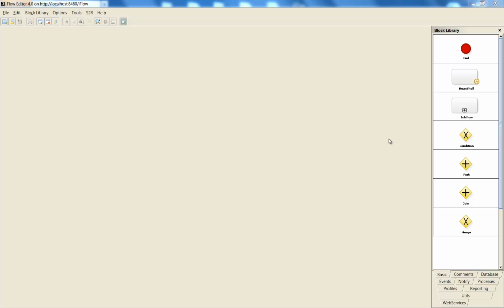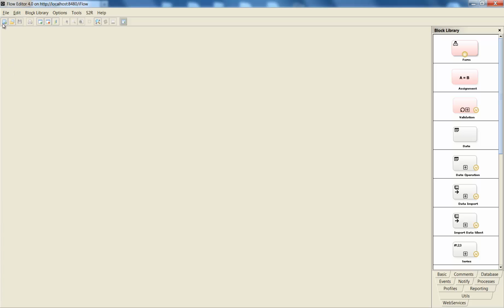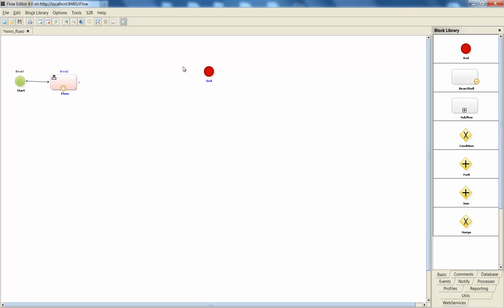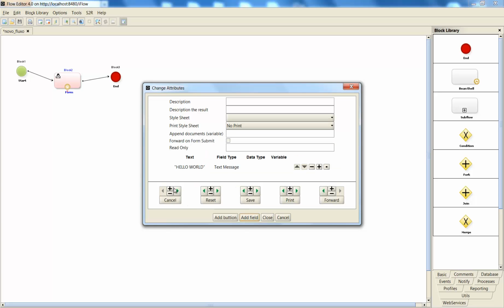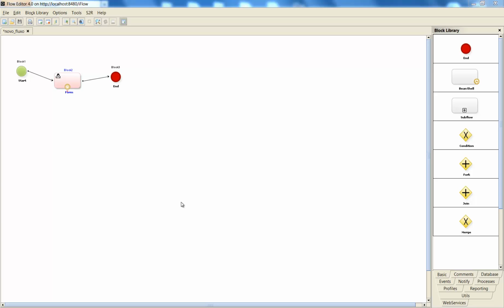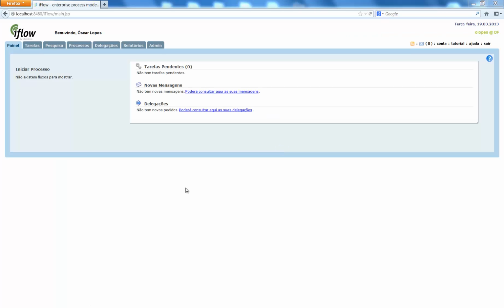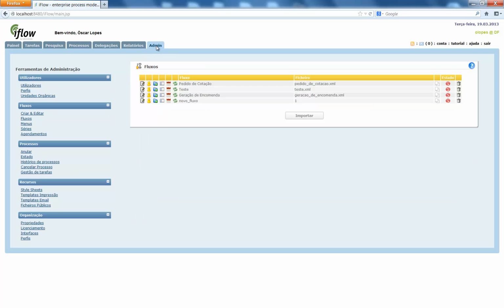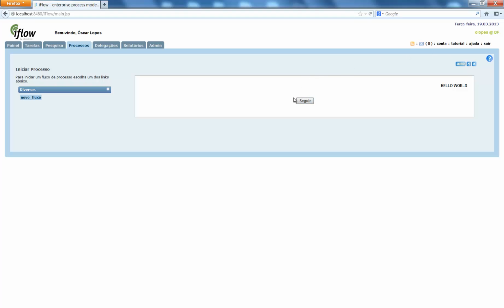Lesson 1 - How to create my first process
This lesson will help you to create your first process in iFlow BPM Platform using some basic blocks.